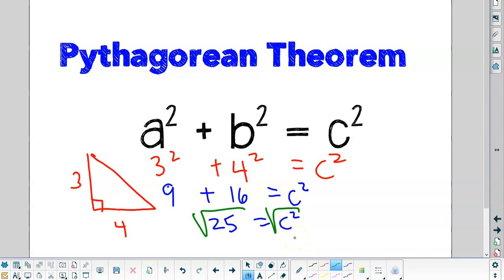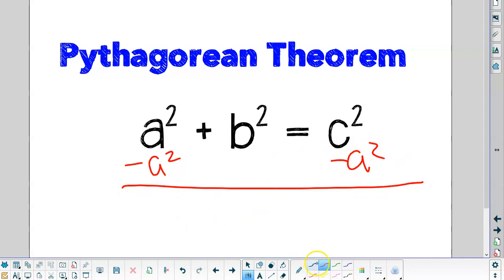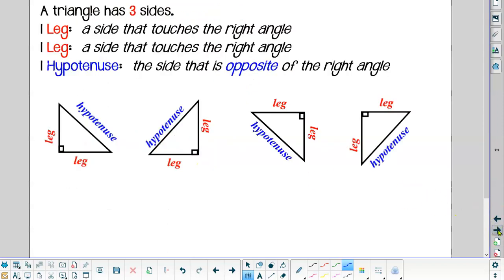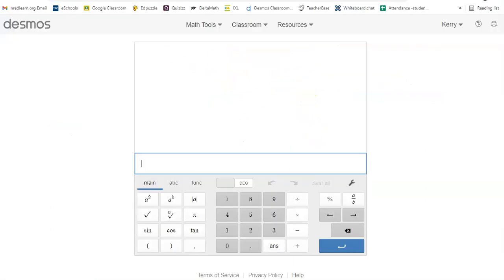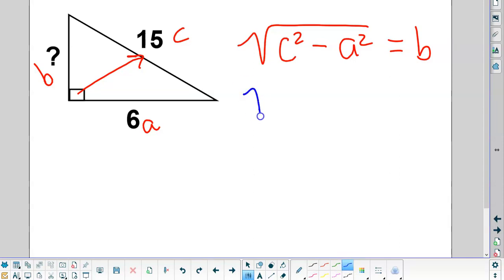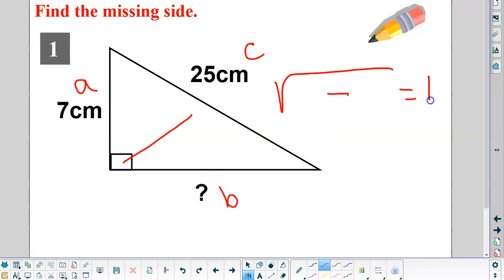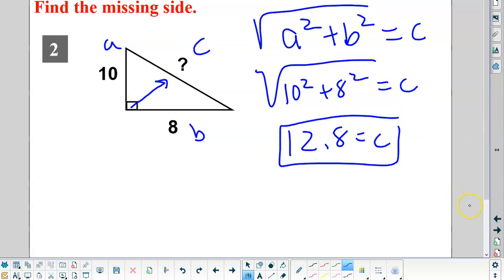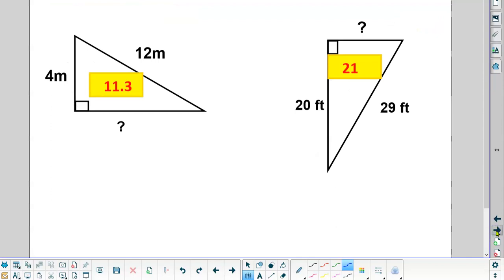Pythagorean Theorem - Manipulated Formula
Solve for a missing leg or hypotenuse quickly by using a manipulated formula!